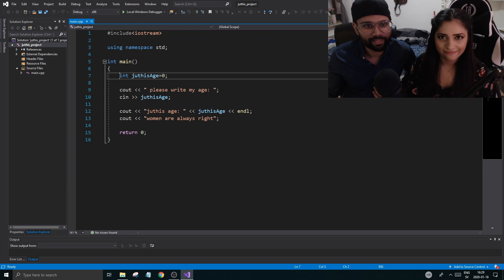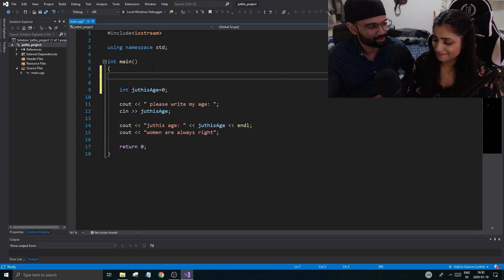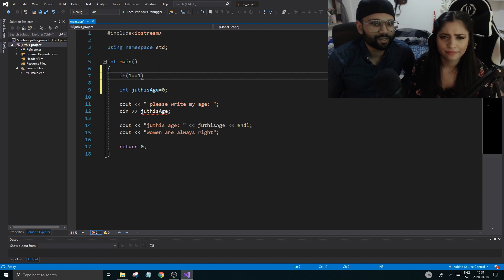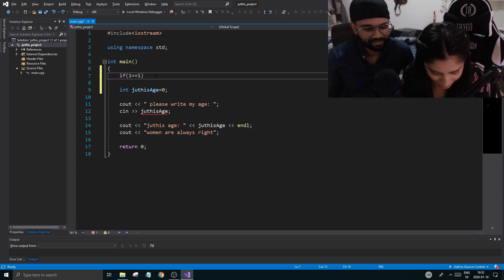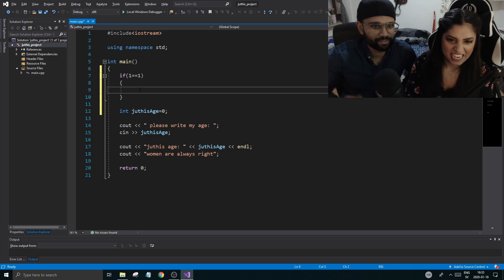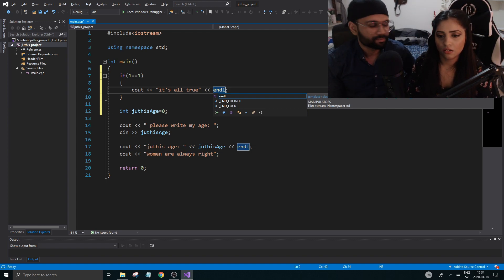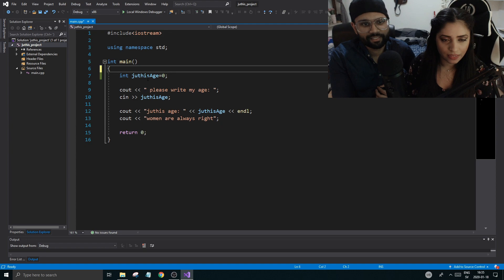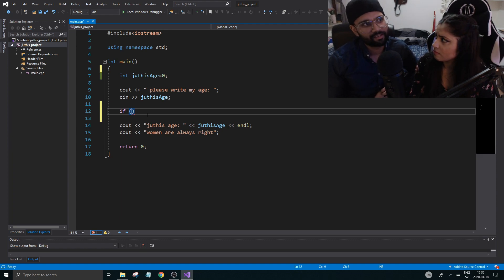Teaching my wife programming in C++ [ PART 5 ]